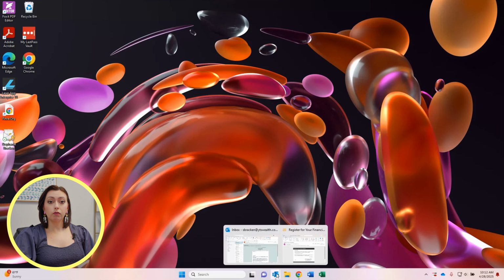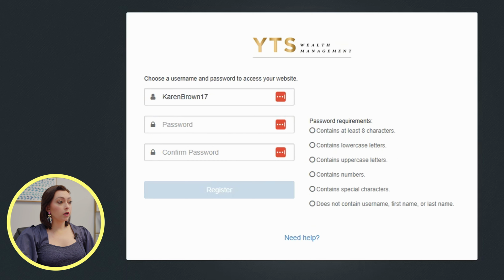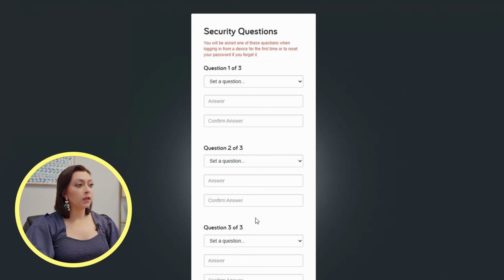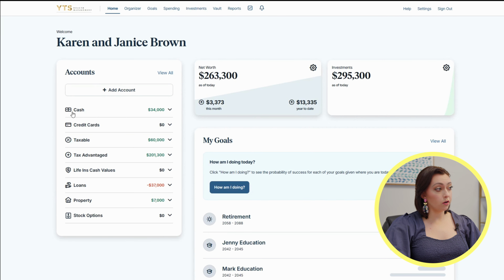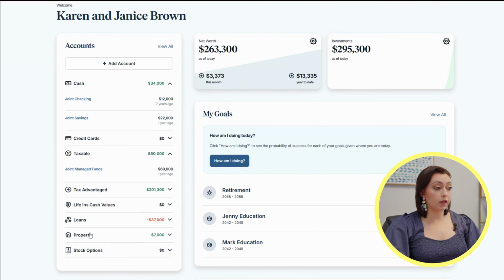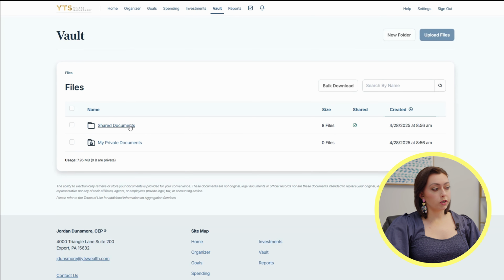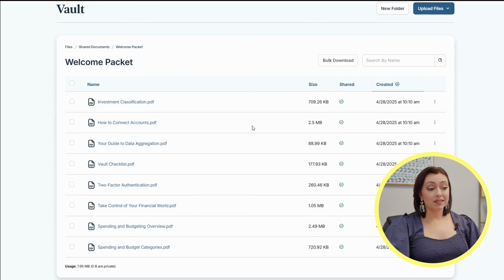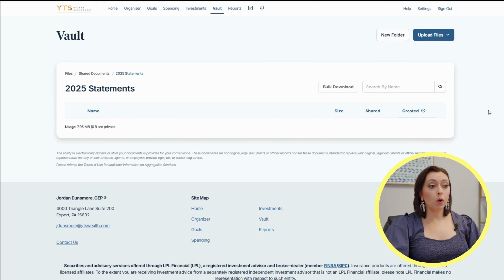Official Roadmap for your eMoney Portal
As part of your services at YTS Wealth Management, did you know you have unlimited access to eMoney Advisor?

eMoney is our financial planning software that marries cutting-edge technology with the personalized touch you expect from our experienced team. It's what we'll use to review your financial plan as you navigate life's ups and downs, while allowing you to view your account balances and financial information in one place.

Tune in as Steph teaches you how to activate, navigate, and collaborate in this easy-to-use tool.